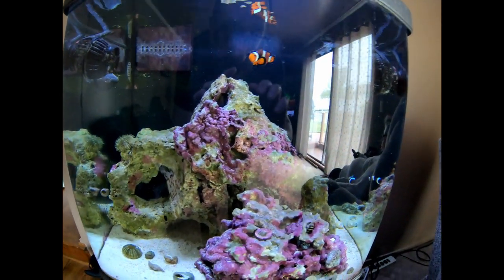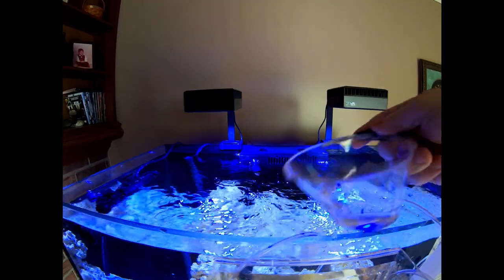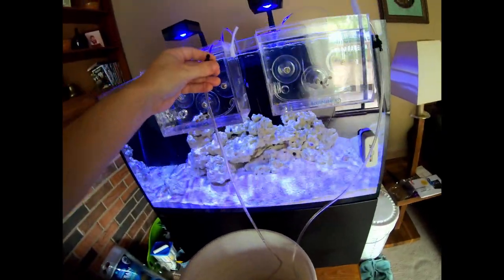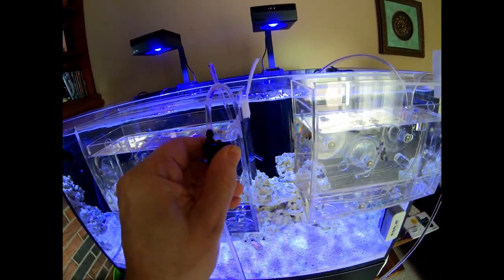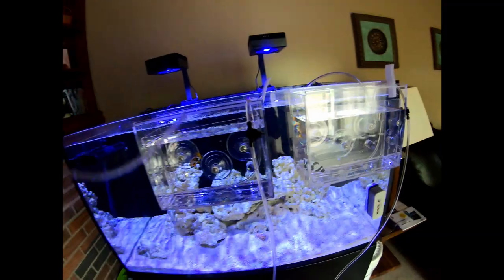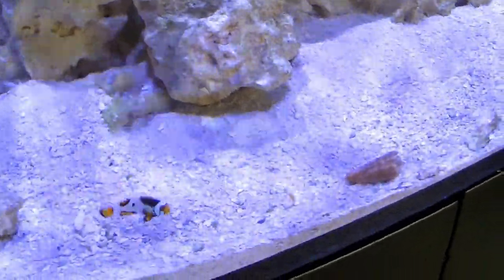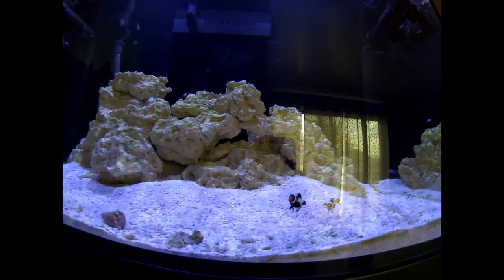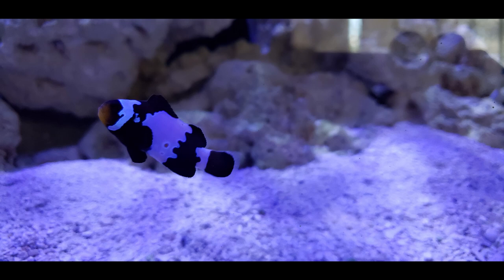New fish for the 250! Using 2x Reef Gently Acclimate .5gal kits.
Finally getting new fish for my Red Sea Reefer 250! Trying out two Reef Gently Acllimate 5 gallon acclimatior/ transport boxes.